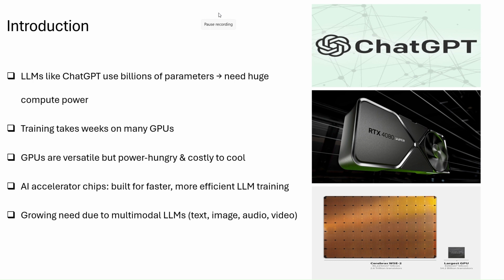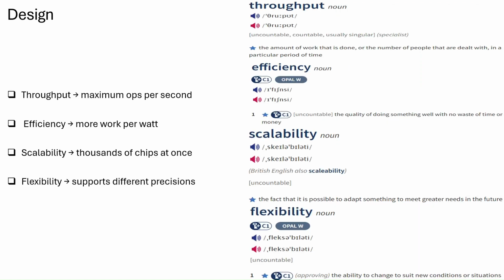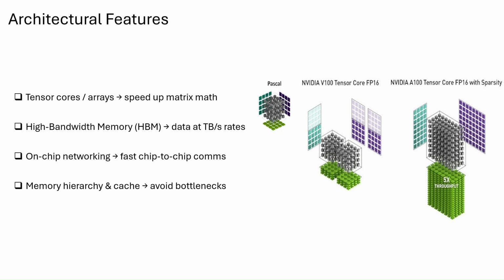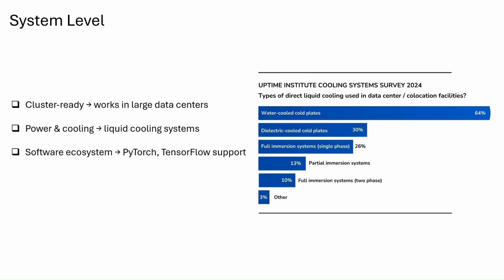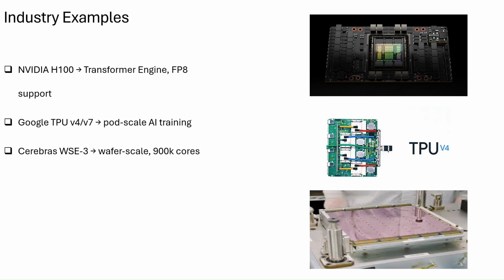Yushri Ahamed - AI Accelerator Chips for Training Large Language Models - Parallel Computing Video